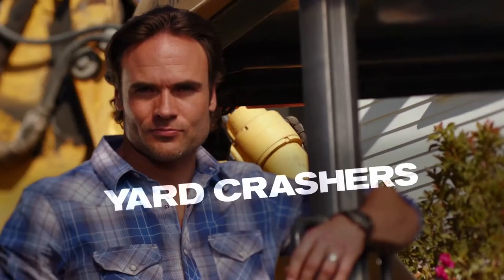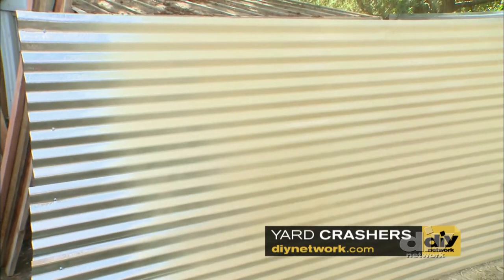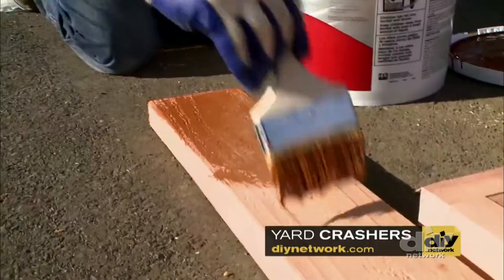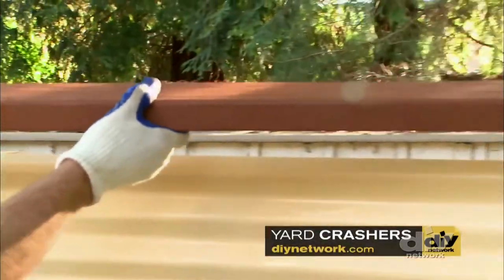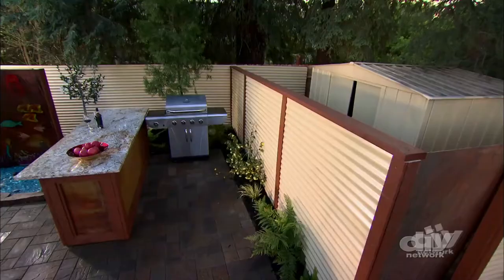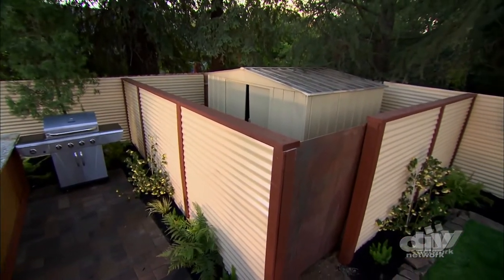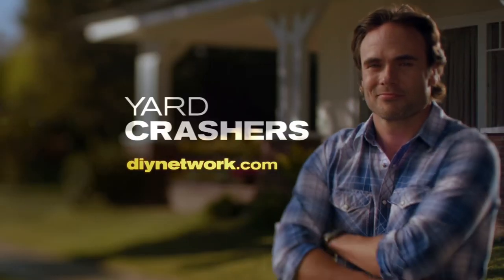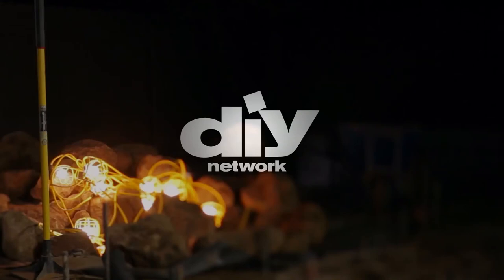How to Hide an Unsightly Storage Shed - DIY Network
DIY Network host Matt Blashaw covers an unsightly shed by camouflaging it with a unique fence.